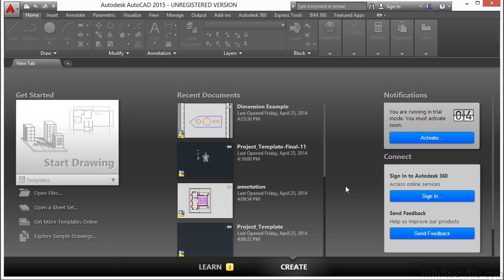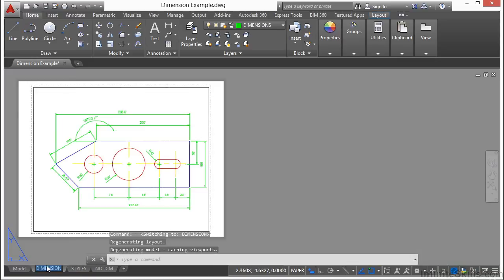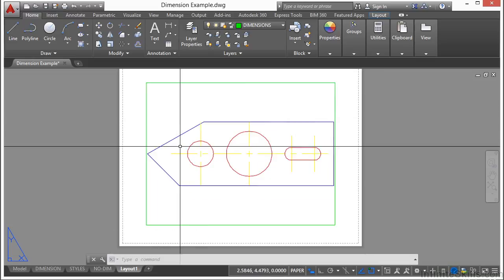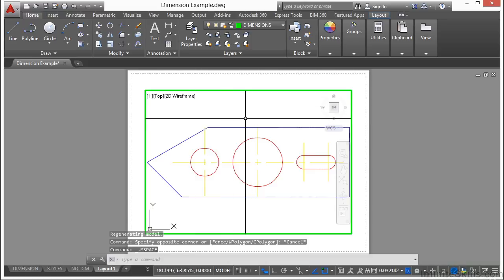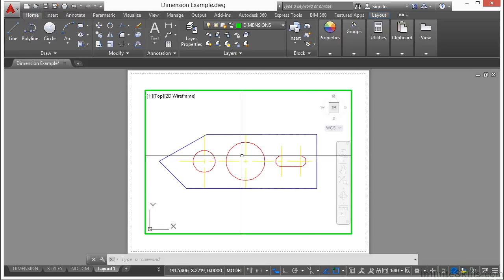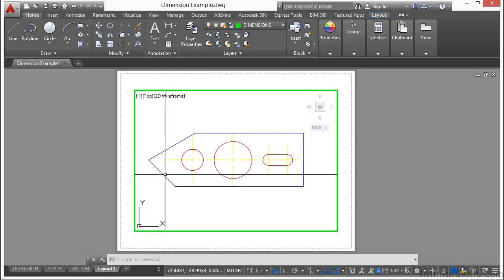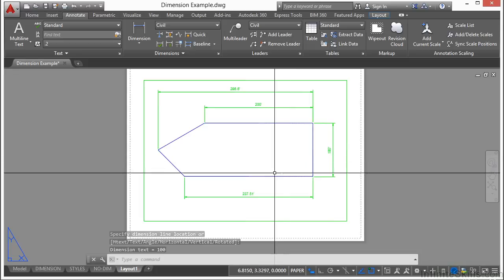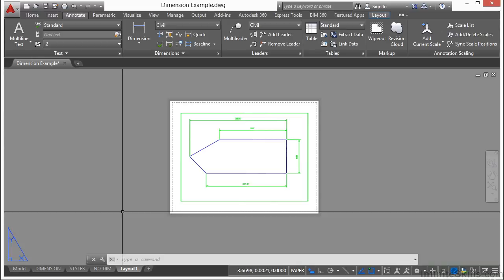Autocad What Belongs Where Tutorial 2015 - 72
Autocad What Belongs Where Tutorial 2015